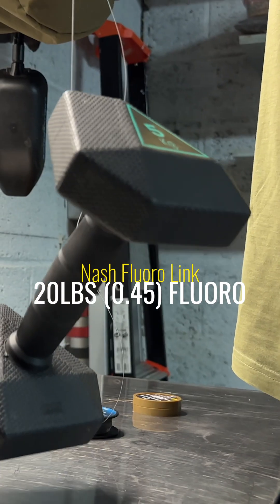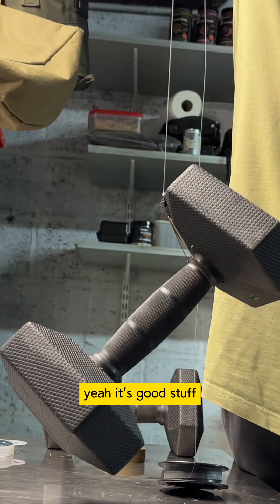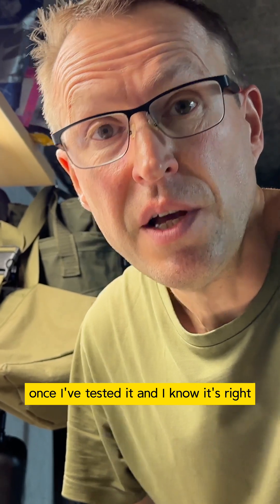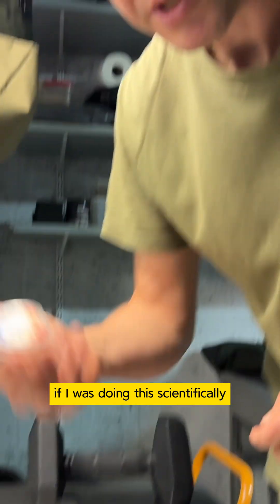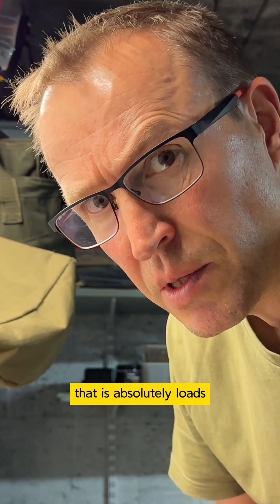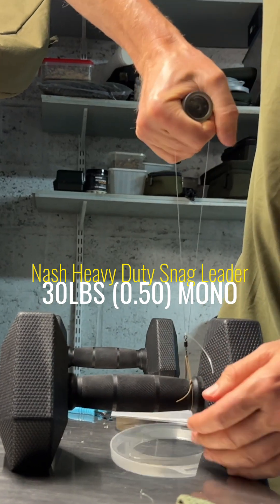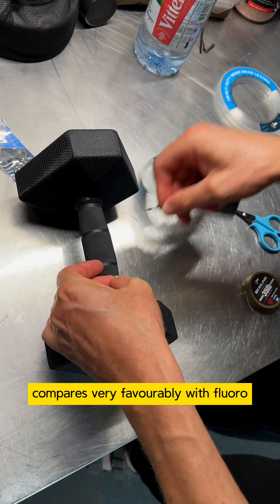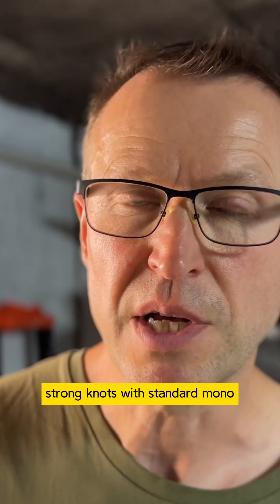Is Fluoro Stronger Than Mono?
Do you think fluorocarbon is stronger than mono?